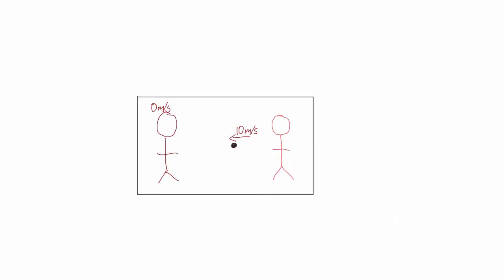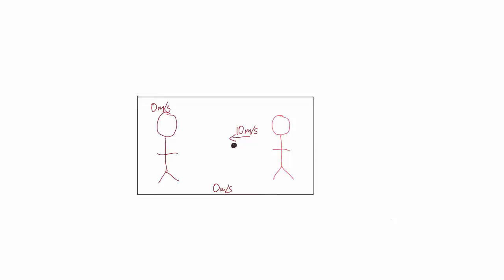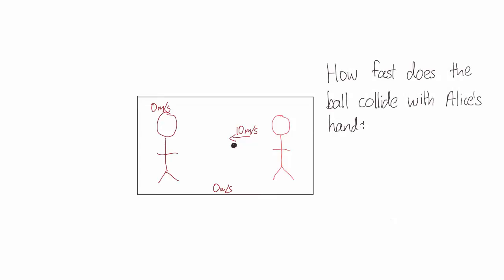Throwing on a train continued | Special Relativity | meriSTEM